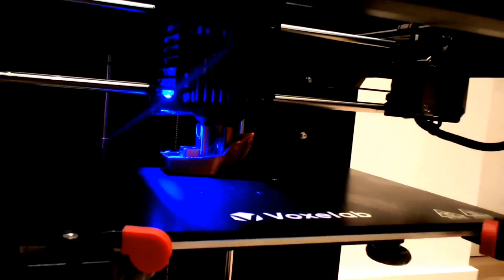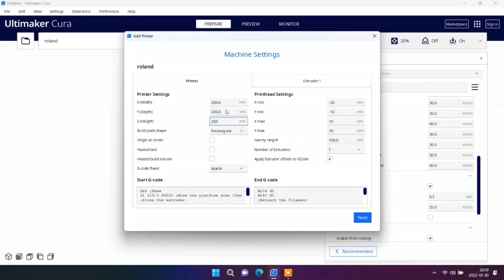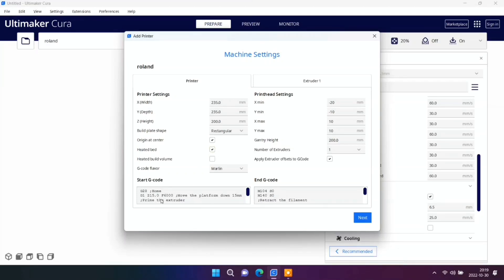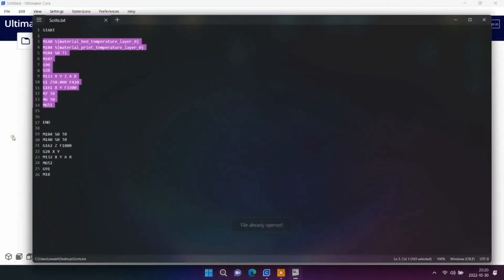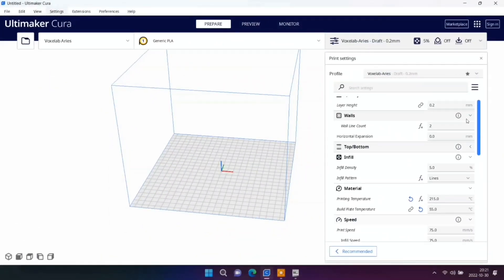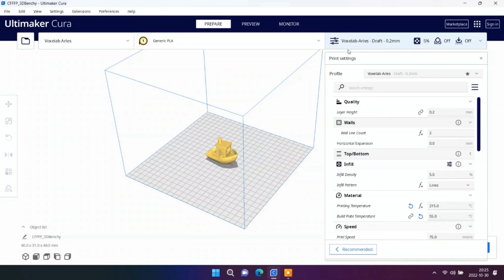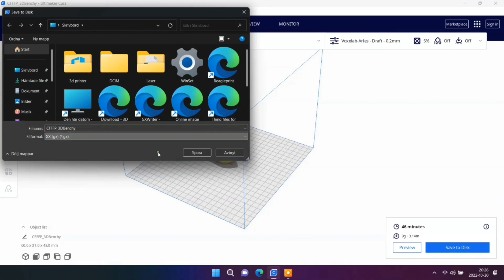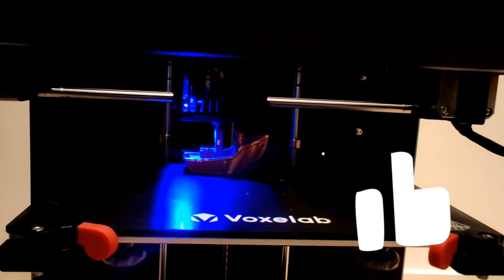Voxelab Aries, Flashforge Artemis, Flashforge Finder 3, 3D Print with Cura slicer⚡ setup video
This printers is somehow locked to its own slicers (VoxelMaker, Flashprint) and is difficult to use this printers with other slicers, here I show you how easily you can use this printers with the Ultimaker Cura slicer. Now you can 3D print better, faster and enjoy much more!

This is my Cura profile for SUNLU silk-PLA (quick print)

Just copy and paste this Start G-Code...

M140 S{material_bed_temperature_layer_0}
M104 S{material_print_temperature_layer_0}
M104 S0 T1
M107
G90
G28
M123 X Y Z A B
G1 Z50.000 F420
G161 X Y F3300
M7 T0
M6 T0
M651

And this is the End G code...

M104 S0 T0
M140 S0 T0
G162 Z F1800
G28 X Y
M132 X Y A B
M652
G91
M18

  Find Me Socially!